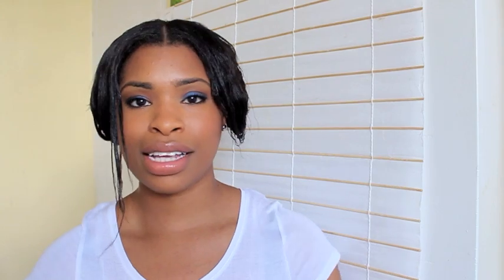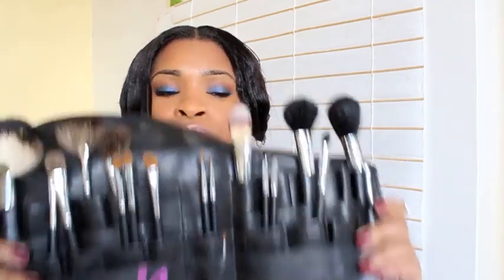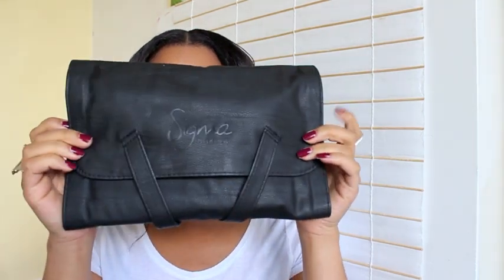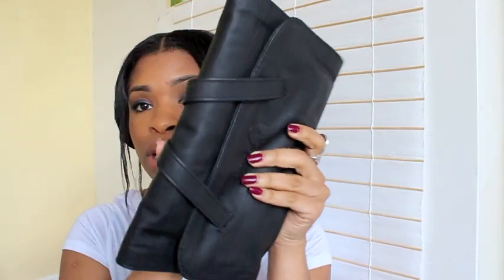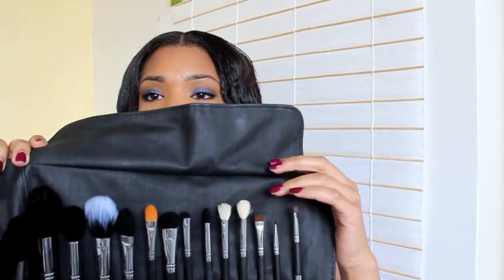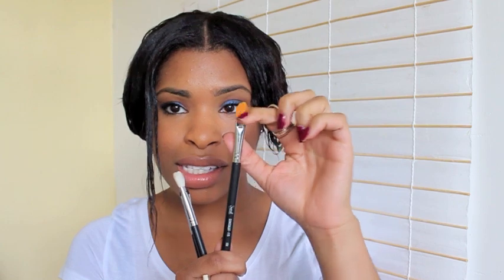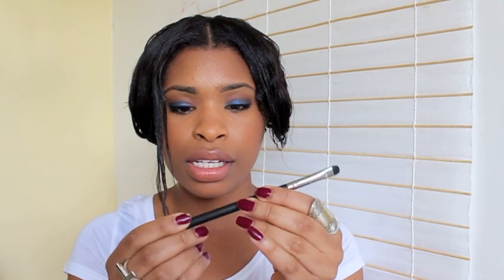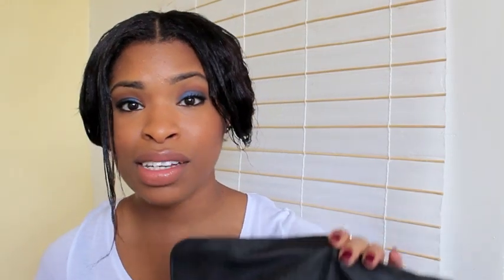Sigma Vs. Sleek (Battle of the Brush Sets).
Face : MSF Natural (MAC)
Cheeks : Pan-Tao (Sleek)
Eyes Deep Truth, Texture (MAC)
Lips : Entice (MAC)

Cross Ring : Asos
Armour Ring : Modcloth

Nails : Raspberry, Barry M

I was kindly sent these products.

FYI :  All opinions expressed are entirely my own, and even though I accept sponsorships and products from companies sometimes (( By the way, I only accept products/advertisements from companies that I think my viewers will be interested in. )), I would never allow my integrity to be jeopardised.